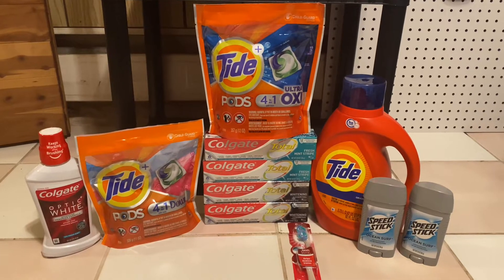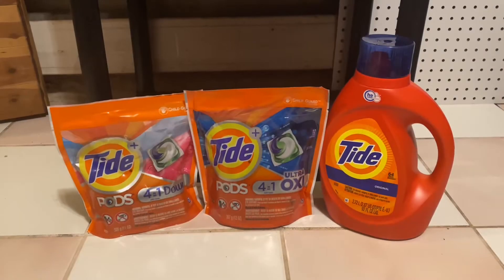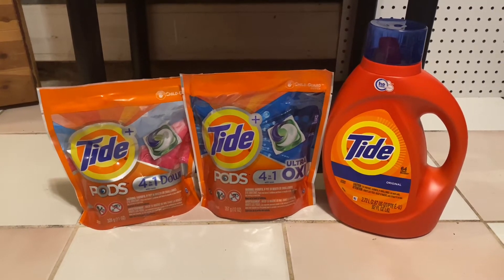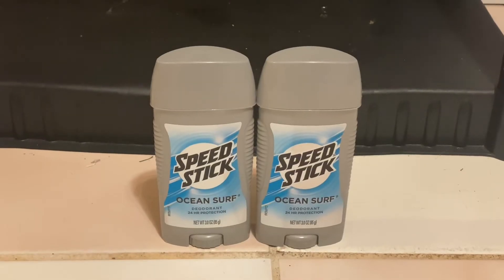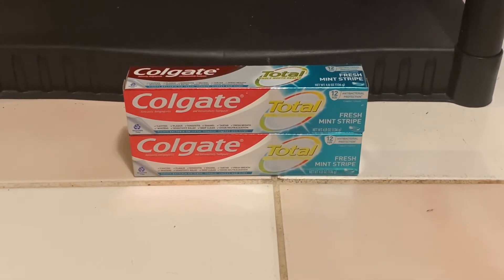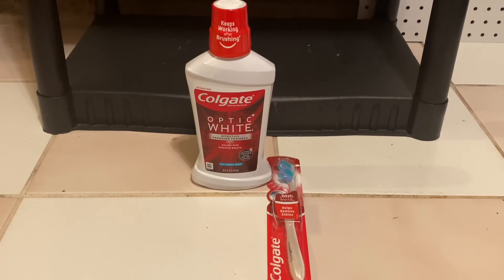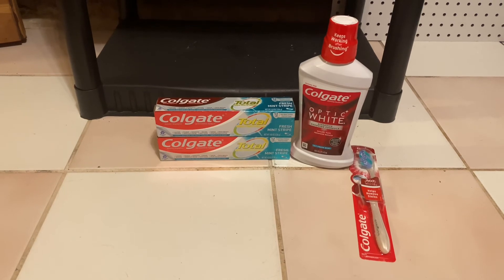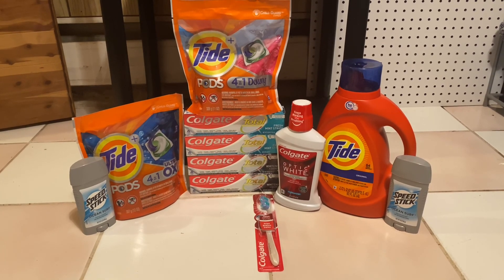🔥$1.21 per item!🔥| CVS Couponing Breakdown Haul! All Digital Deals| Giveaway at 1k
I’m Kim and I’m a couponer! Today's video is my CVS haul I got everything you see in the video for Free plus I made $7.65!

FAQ

A: 16!

Q: When did you start couponing?
A: 2019

Q:Why did you start couponing?
A: I have anxiety and depression and I needed to do something to keep me busy so one day I watched a YouTube video about couponing and the rest is history!

Check out this free app — It Pays to Walk 🚶

!!Music credit- Aether by Darren King!!!